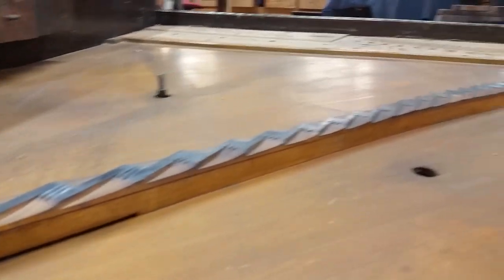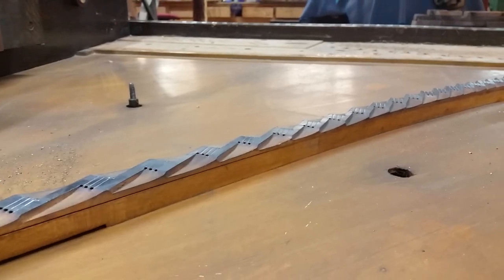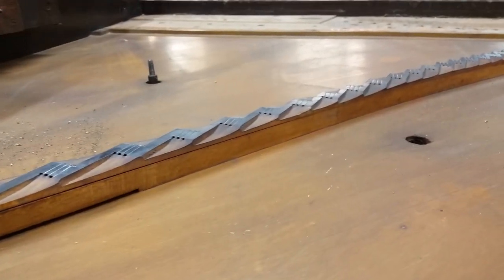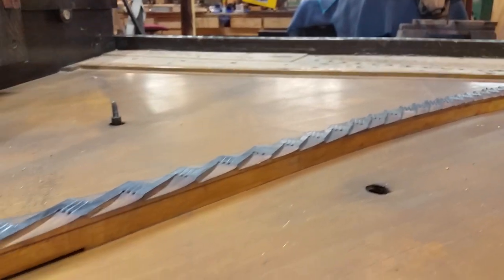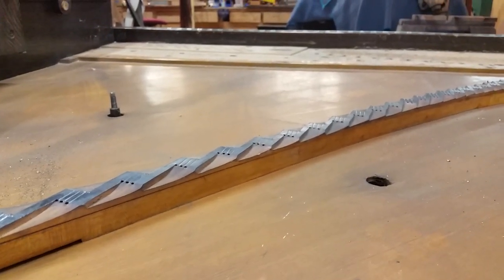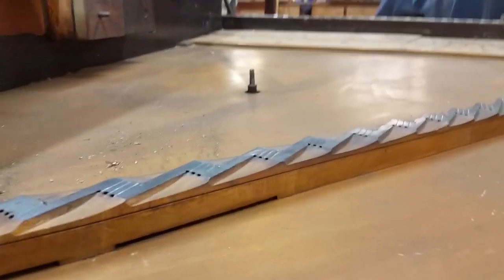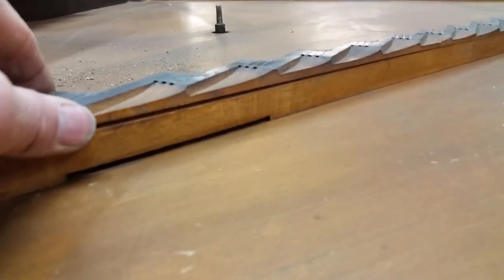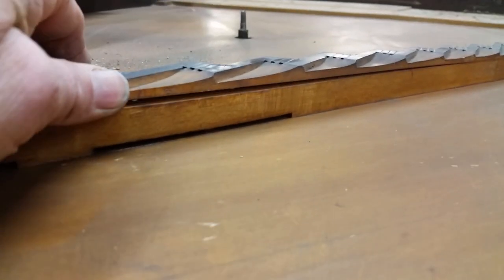Ellington Upright Piano Buzzing Problem Found.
You usually don't see the Bridge cap just sitting there.